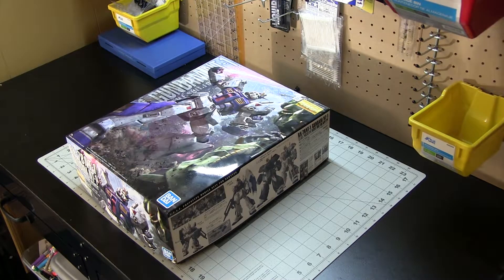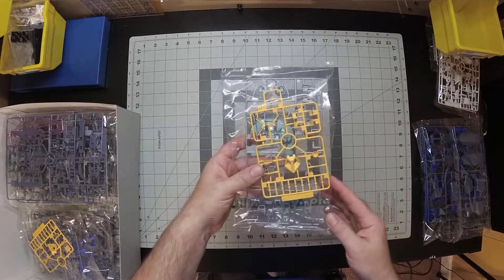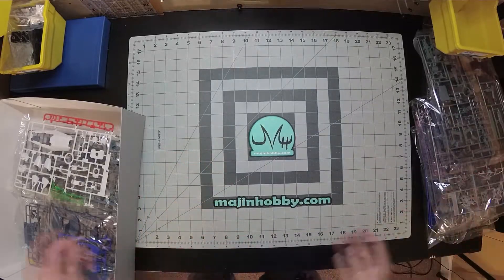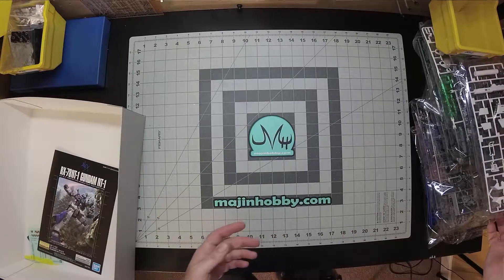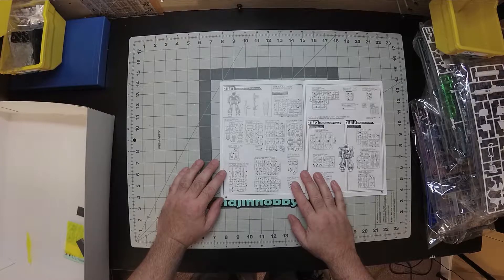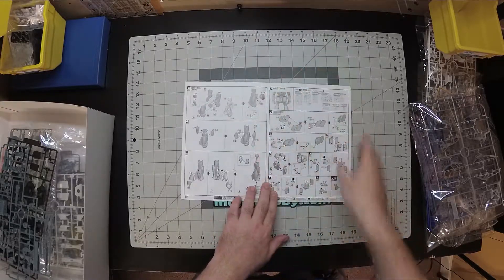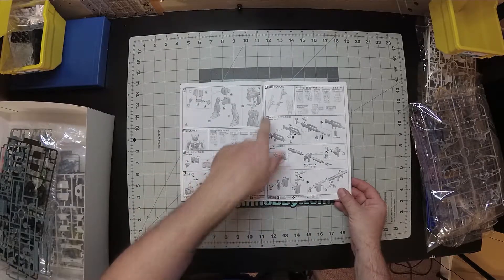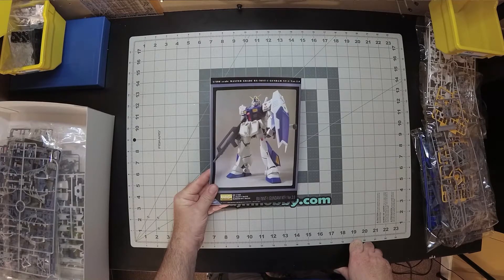MG RX-78 NT-1 ALEX Ver 2.0 UnBoxing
The 2019 version of the Master Grade NT-1 Alex, in all of its 2.0 glory! In this video I unbox and look at the runners and manual. Prepare for the RX-78 NT-1 HOTNESS